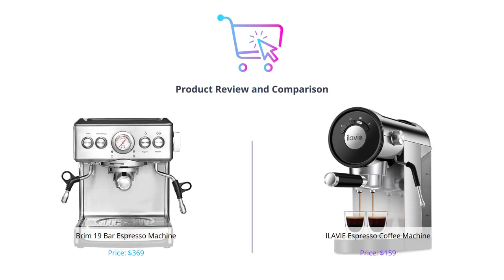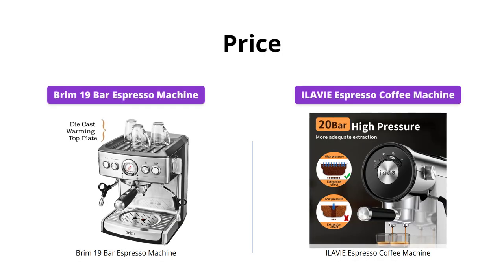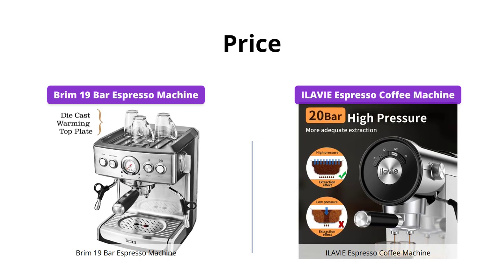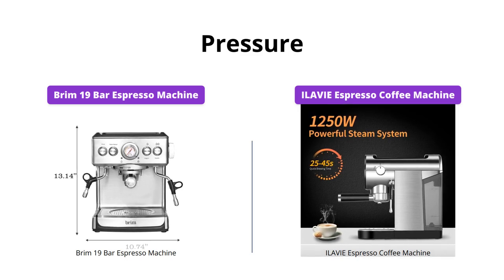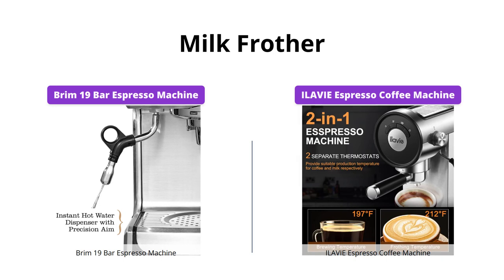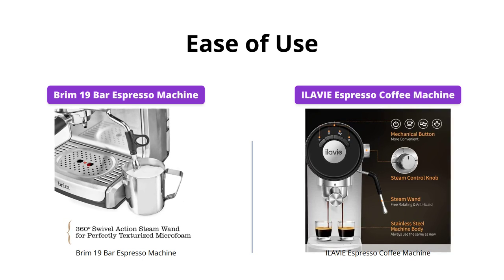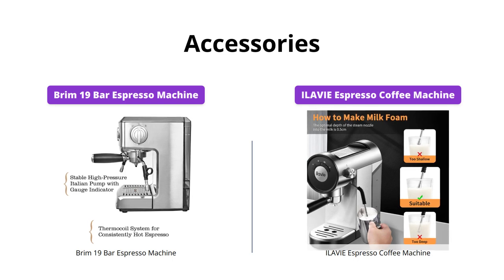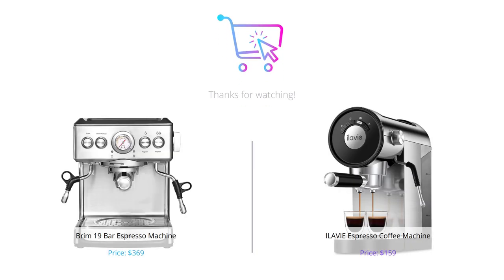Brim 19 Bar Espresso Machine vs ILAVIE Espresso Coffee Machine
Looking for the best at-home espresso maker? Check out our comparison of the Brim 19 Bar Espresso Machine and the ILAVIE Espresso Coffee Machine!